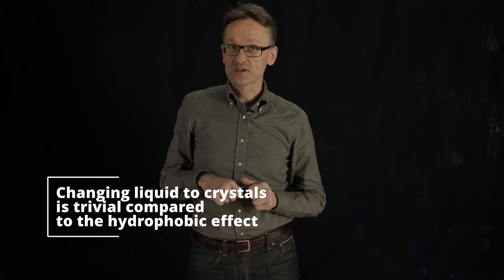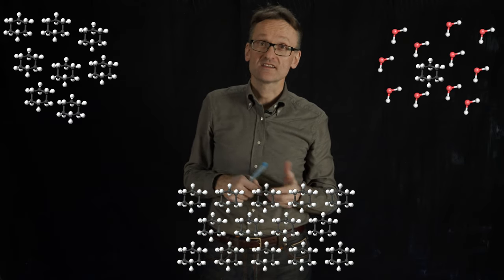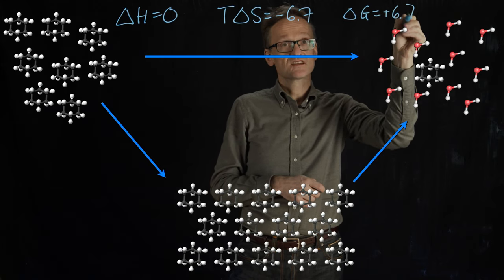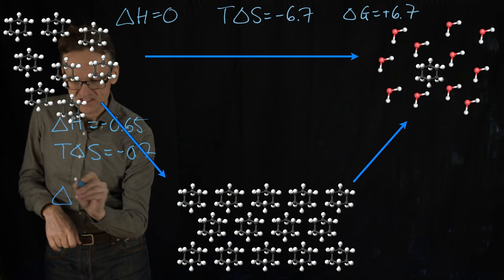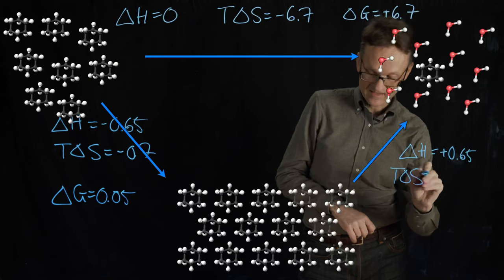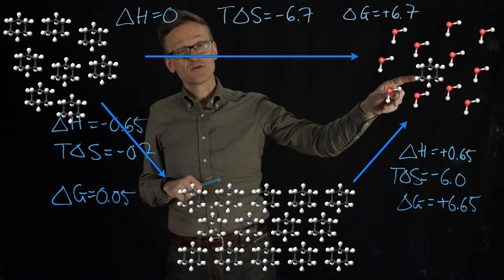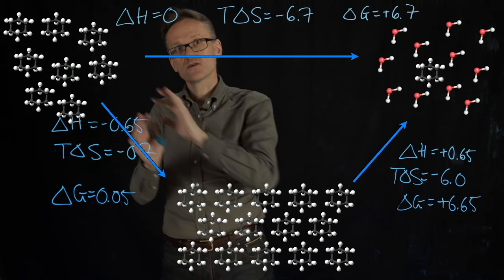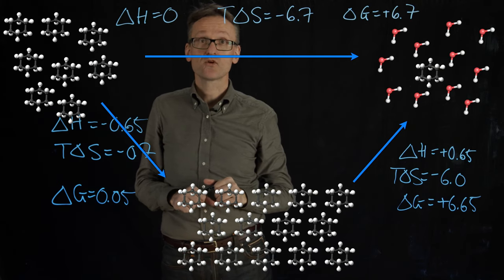Lecture 04, concept 07: Packing is simple once phases have separated